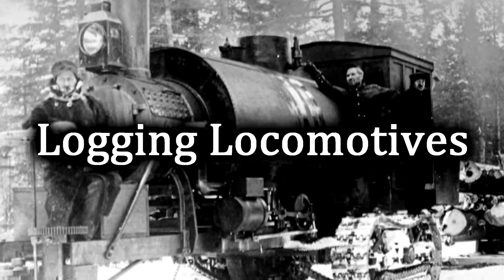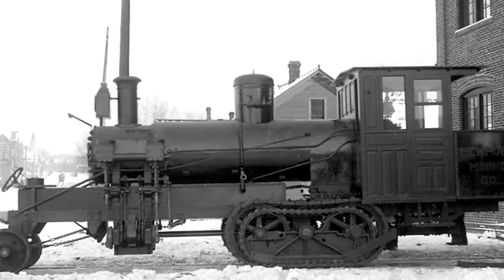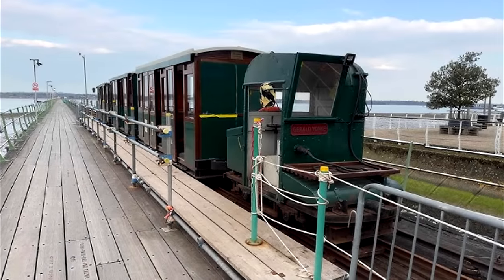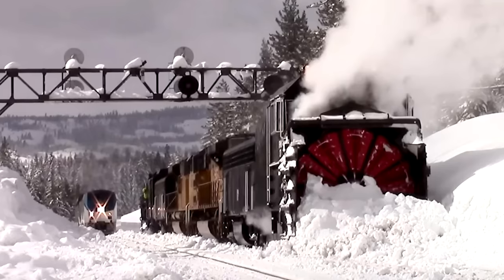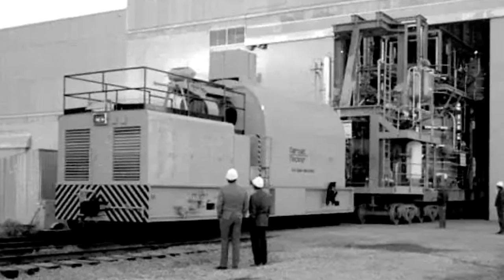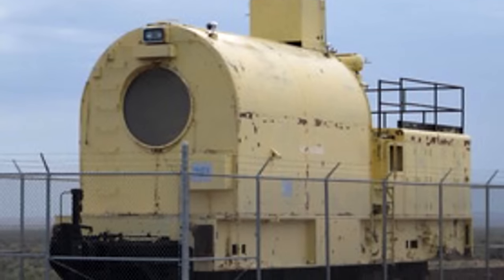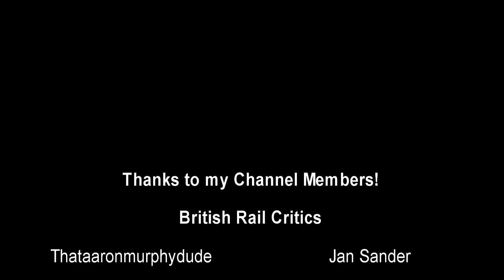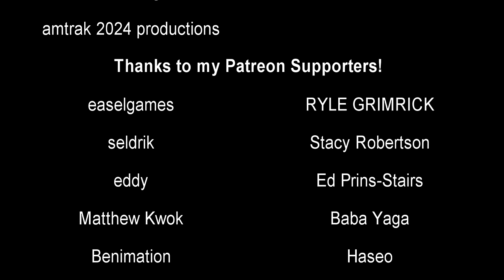5 Trains That Were Clearly Just Mad Science Experiments Part 7 | History in the Dark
One does not simply stop mad science.

0:00 - Intro
1:06 - Logging Locomotives
3:34 - Hythe Pier Railway
4:47 - Rotary Snowplows
7:15 - Nuclear Locomotive
9:32 - Hurd & Simpson Locomotive